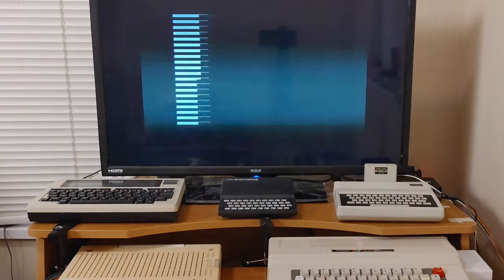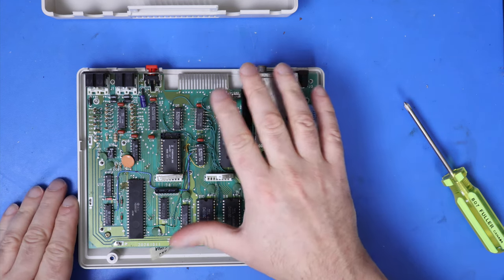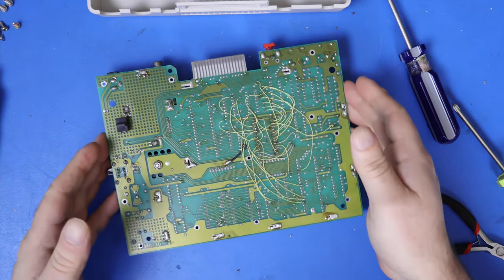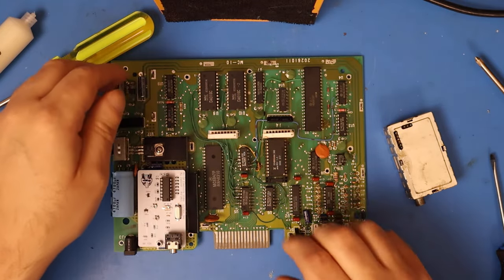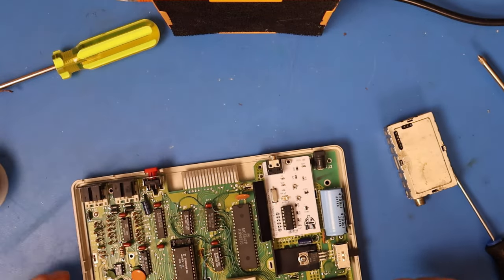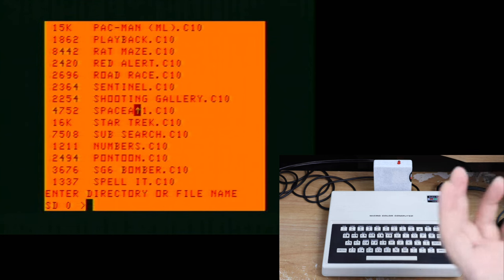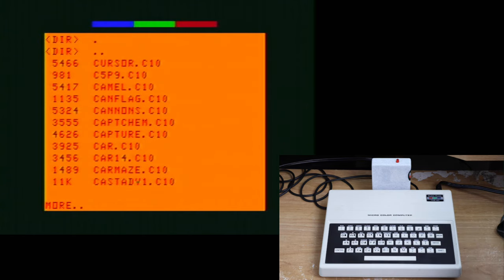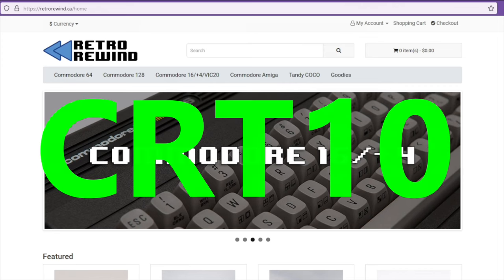TRS-80 MC-10 Upgrade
Today I am bringing my TRS-80 MC-10 into the 21st Century by adding a Composite Video upgrade to it!  PCBWay, starting at only $5 for 10 PCBs and Express 24 hour service is available

The Extraction Fan
My Soldering Station (The Newer Model)
Some Good Flux
The Ceramic Adjusting Tools

Time Stamps
0:00 Intro
1:00 PCBWay Ad
1:31 Taking The MC10 Apart
5:46 Removing The RF Can
7:27 Installing The New Board
10:03 Reassembling The MC10
12:00 The First Test
13:41 Some Games That Are Available
15:03 Inufuto Games
16:28 Jim Gerrie Games
19:19 Retro Rewind
20:03 Conclusion